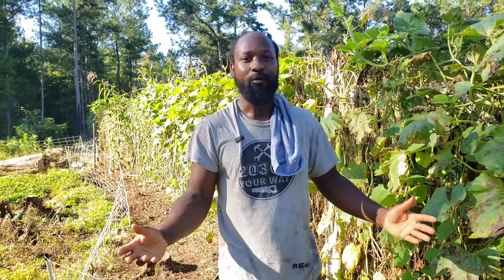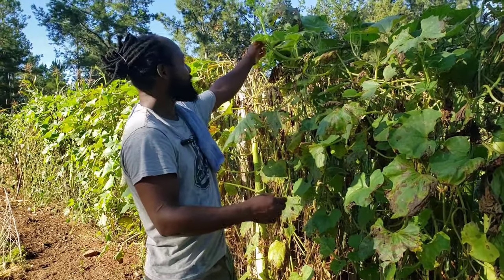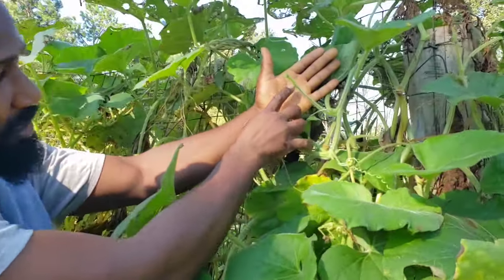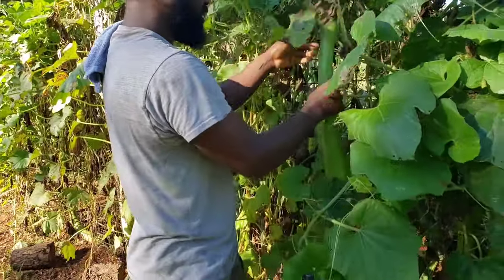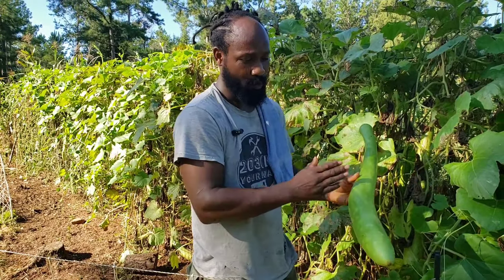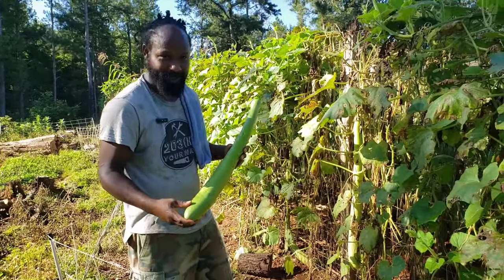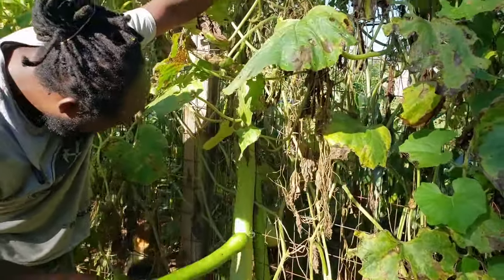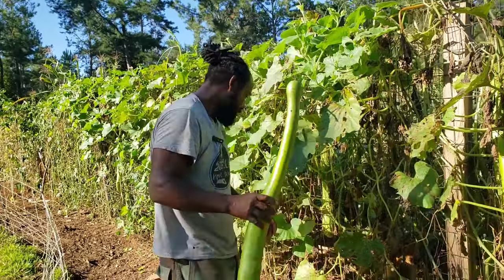Growing Caccuza Squash for the First Time: What Did We Learn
Looking to purchase property or land in Georgia, we're Licensed and may be able to help!